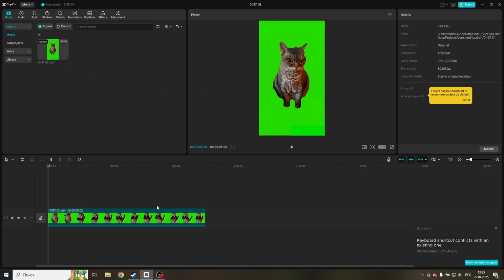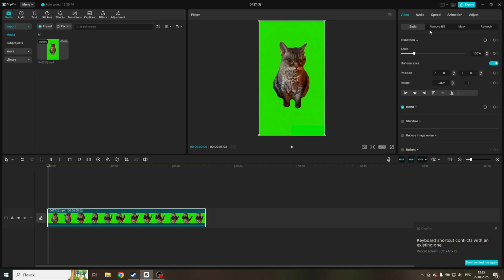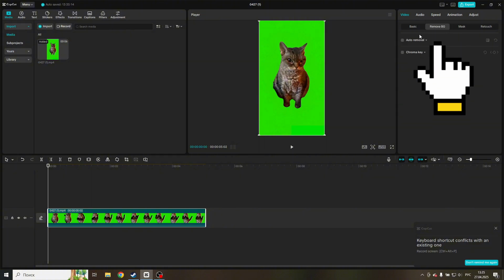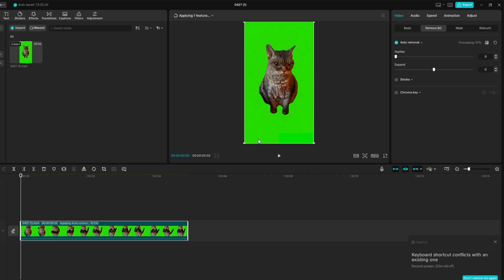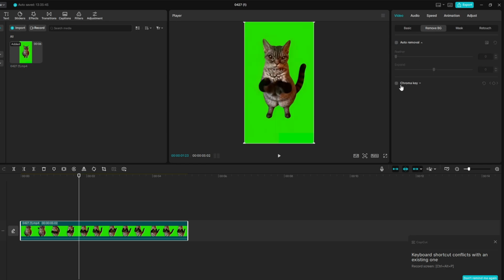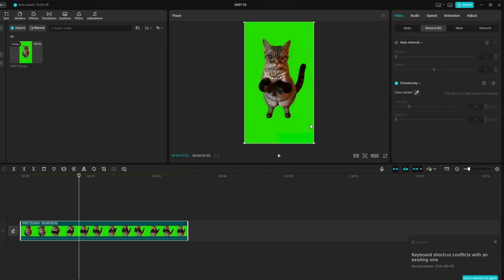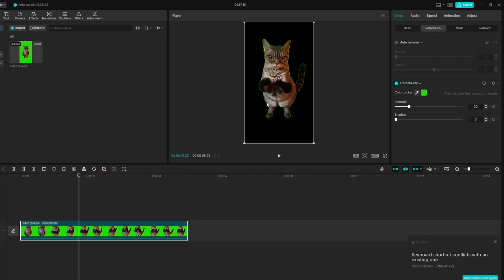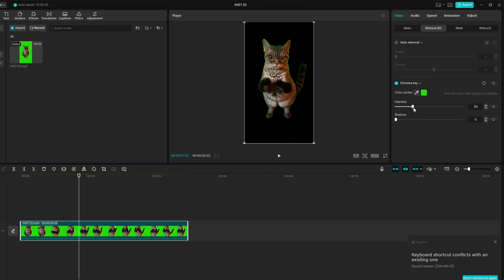How to Quickly Remove Background from Video on PC with CapCut: Simple Guide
In this short tutorial, you will learn how to remove the background from a video using CapCut video editor on a PC or laptop. We will cover two methods: automatic background removal and using Chroma Key for removing backgrounds with a single color. We explain step-by-step how to set up these features for the best results.